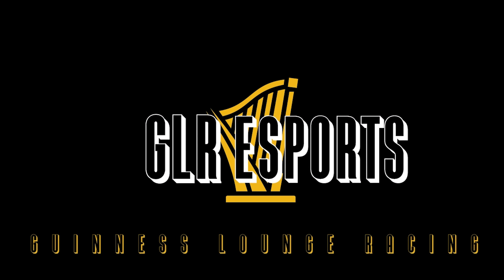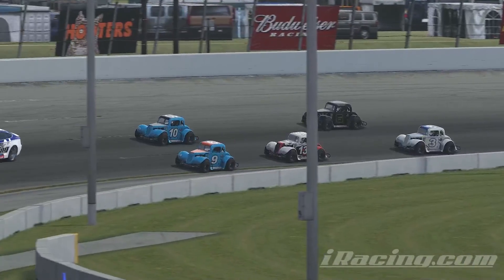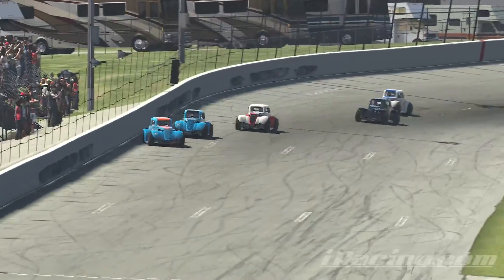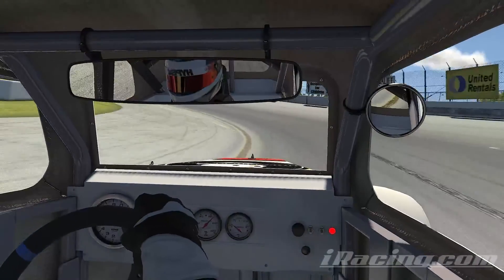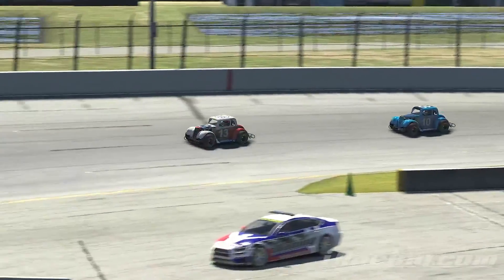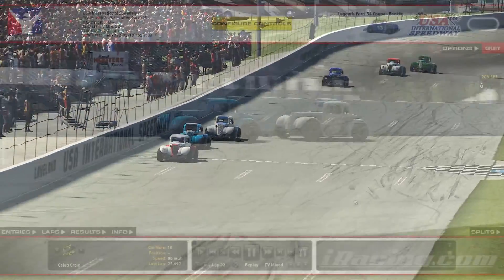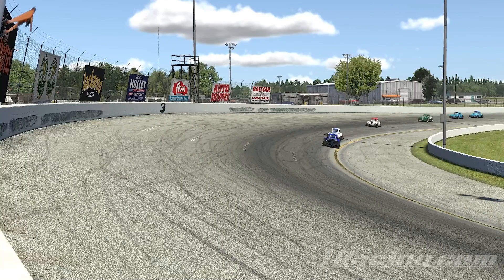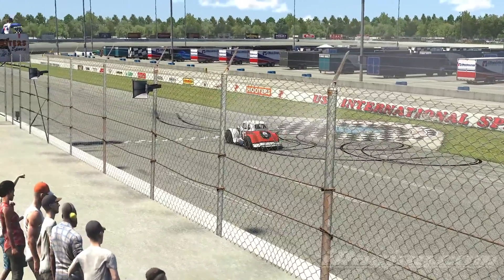iRacing USA International '34 Ford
Welcome to the GLR Esports YouTube channel.

We are a community of good people who want friendly, fun, and competitive racing.

We mainly race in Gran Turismo 7 & Assetto Corsa Competizione and all our streams and videos are from our PS4's and PS5's but PC streams and videos will be coming to the channel in the future.

GLR stands for Guinness Lounge Racing which was established in 2021 by a group of guys who of course LOVE Guinness and have a LOVE for racing! We have a fantastic bond with each other and are always welcoming new racers and generally good guys and girls within our community.

If you wish to participate in our events please do not hesitate to comment on our videos and we'll be glad to welcome you.